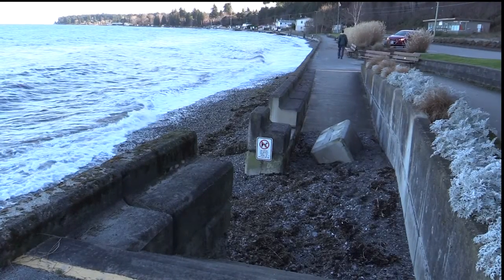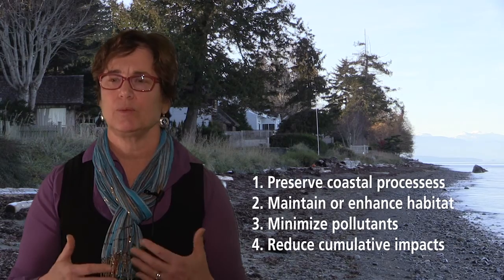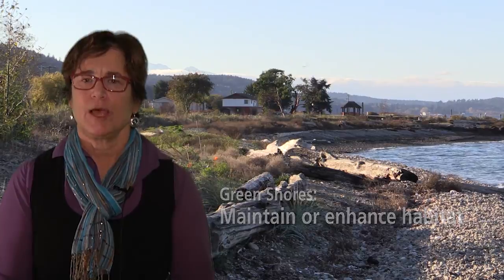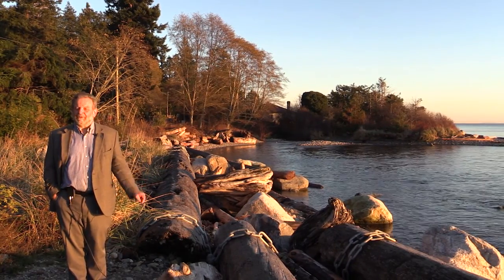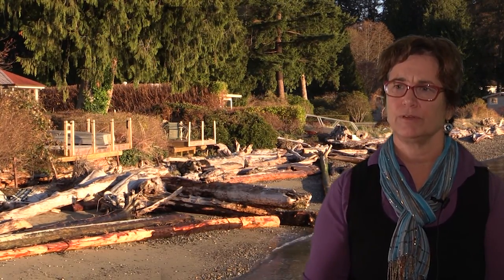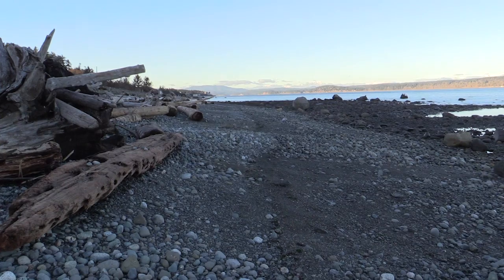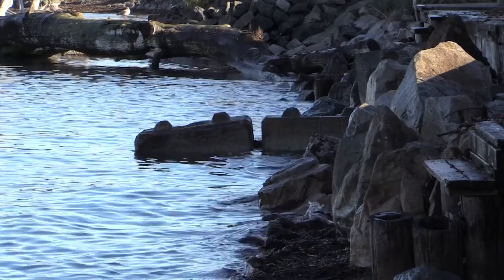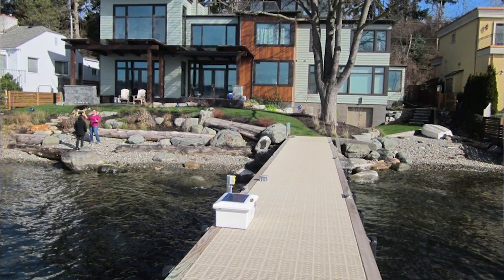BC Adapts: Green Shores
Green Shores strive to work with shoreline physical and biological processes to adapt to sea level rise. They often include a raised beach with gentle slopes of sand and gravel, and protect or re-introduce shoreline native vegetation to provide habitat and filter pollutants.

This video is part of a series which provides an introduction to living with climate change on the BC Coast.